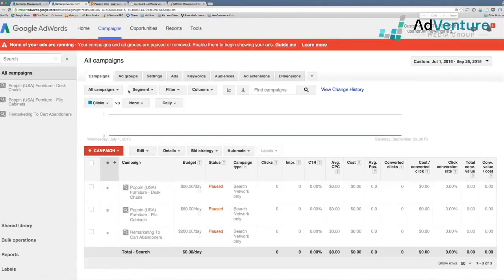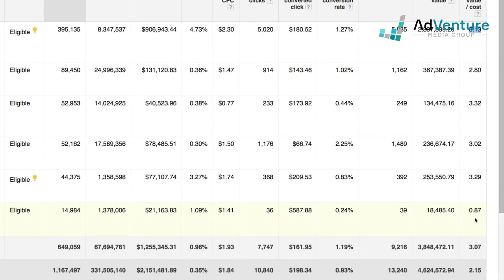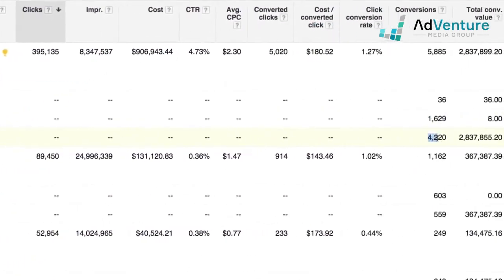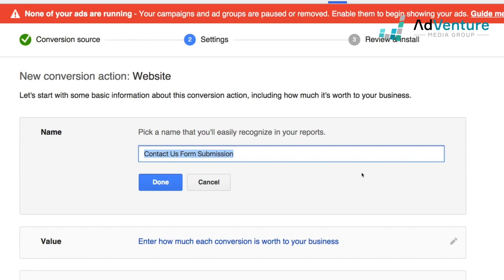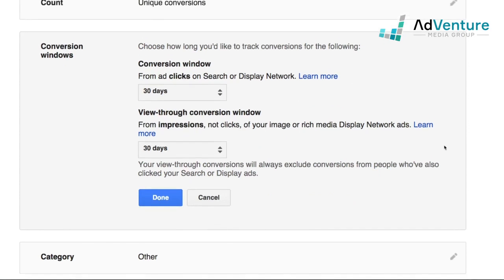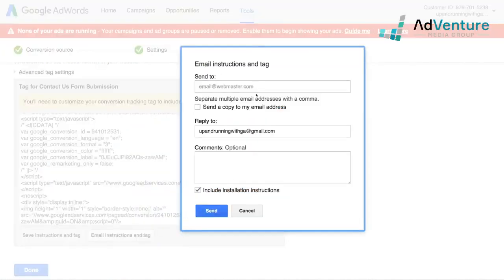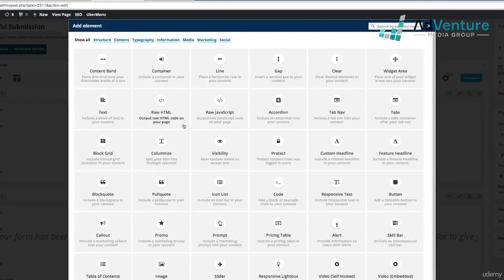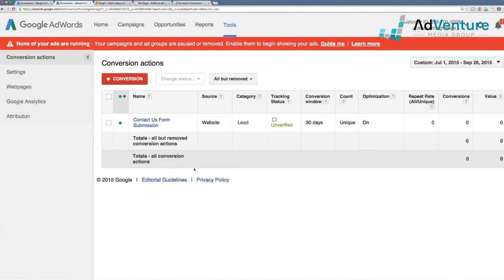GOOGLE ADS How to SET UP Conversion Tracking TUTORIAL 2023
Setting up your conversion tracking in Google Ads is crucial to understand your campaigns. Knowing what's profitable; where those conversions are coming from; what to increase spend on is only achievable through conversion tracking. This GoogleAds tutorial will show you exactly how! Get our FREE course below before it's too late: